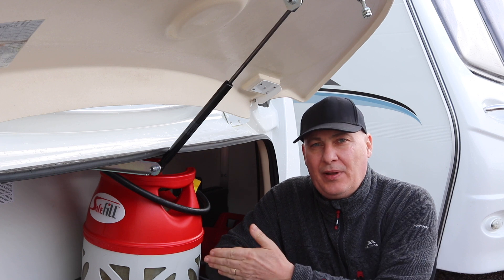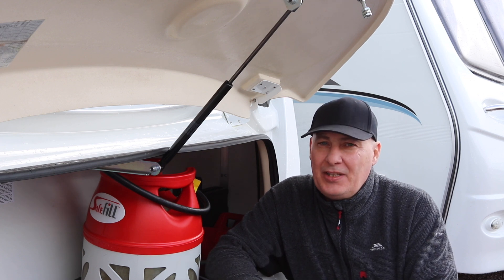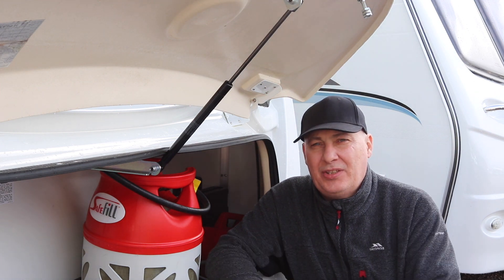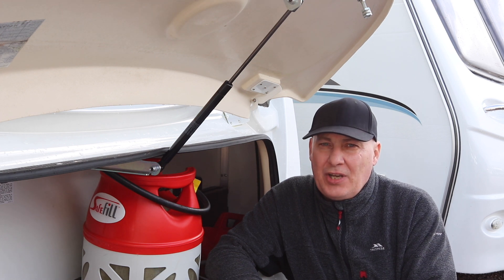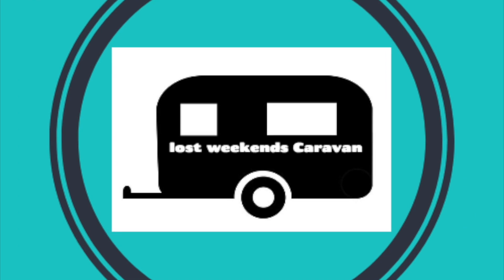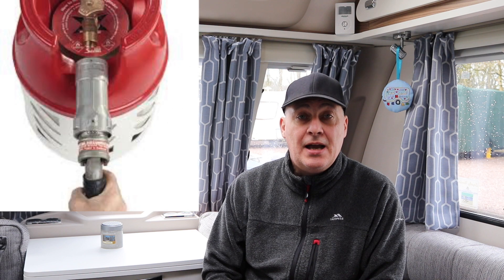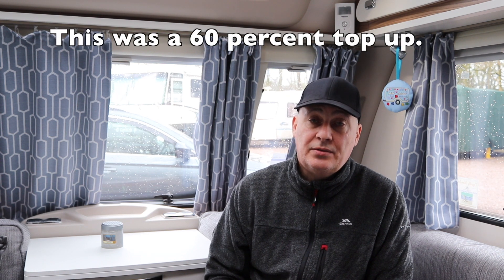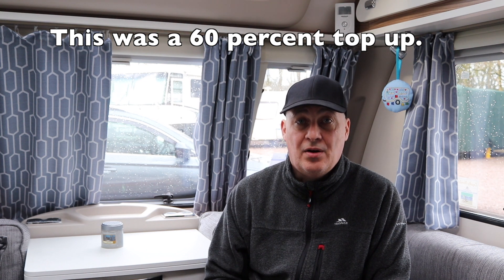Safefill Gas Bottles are they worth the money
Hello Today we talk about the Safefill Gas Bottles and are they worth the money to buy. This video was made at the request of Viewers and not the Company. If you like more detailed information on the Safefill Bottles the link is below. many Thanks Phil
If you would like to ask a question why not join our Caravan/Motor Home Helpers Face Book Group.